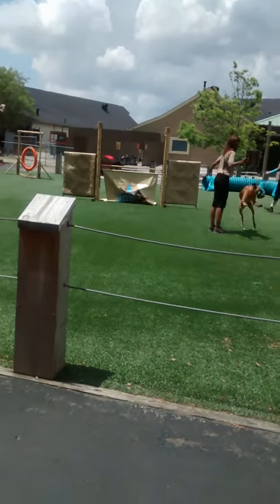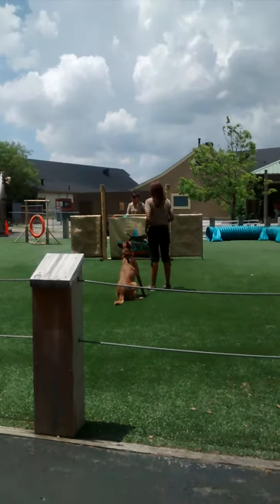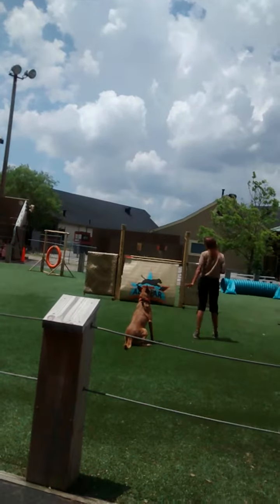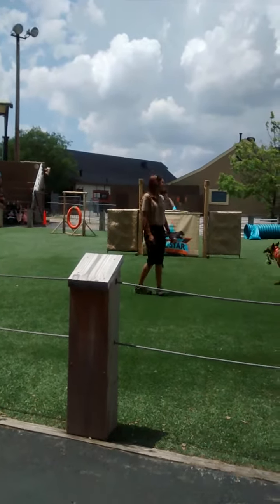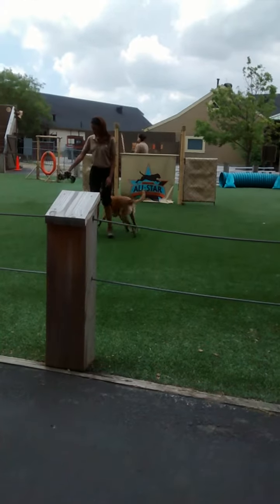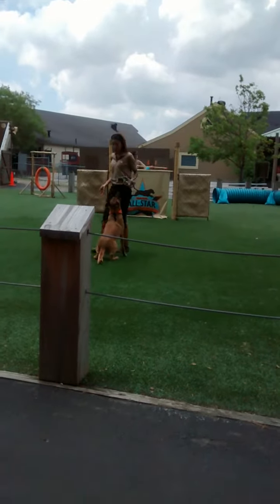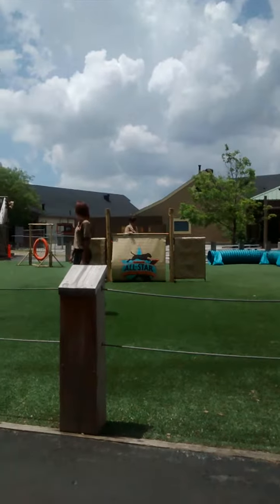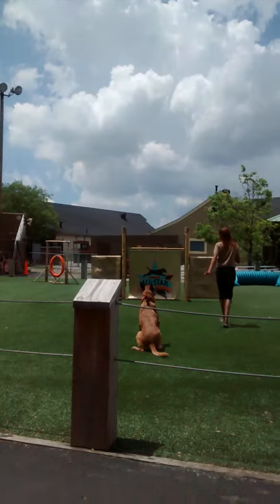Indianapolis Zoo Dog Show(1)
Indianapolis Zoo Dog Show